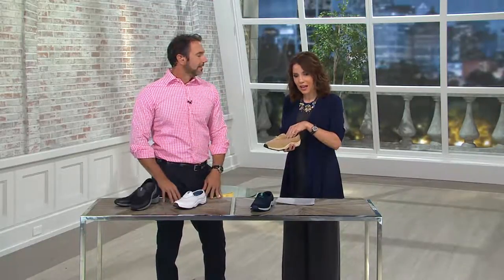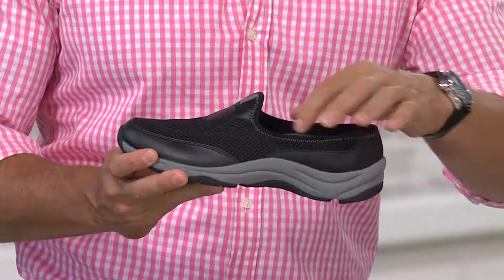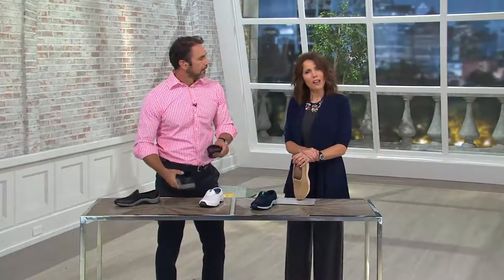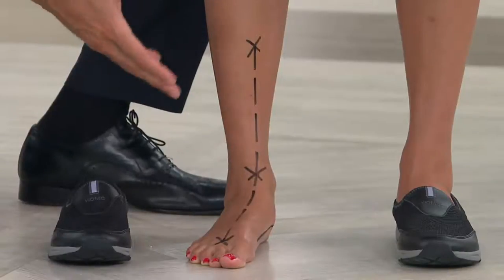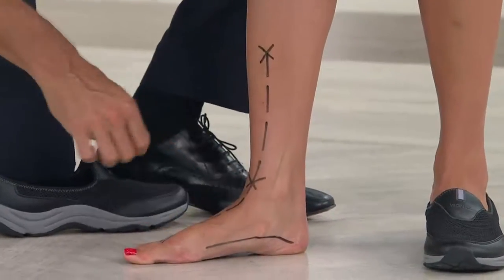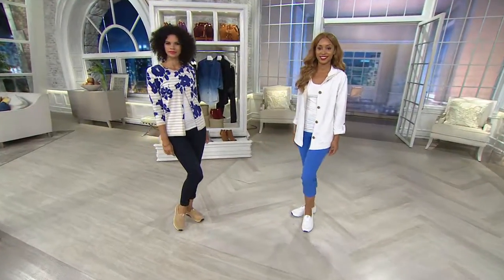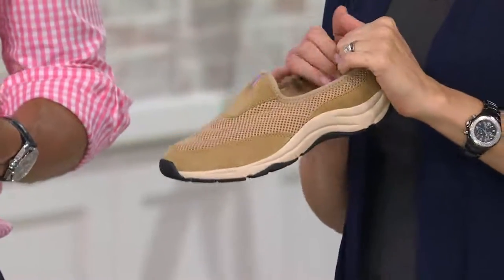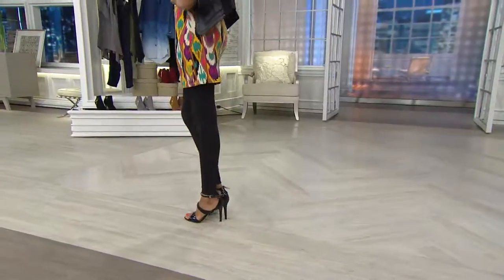Vionic w/ Orthaheel Orthotic Sneaker Mules - Heritage with Sandra Bennett